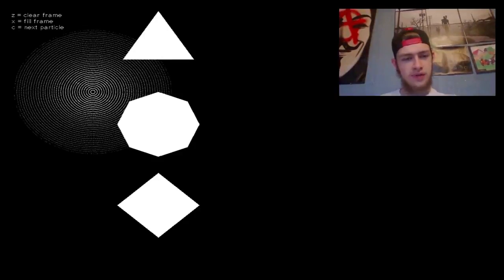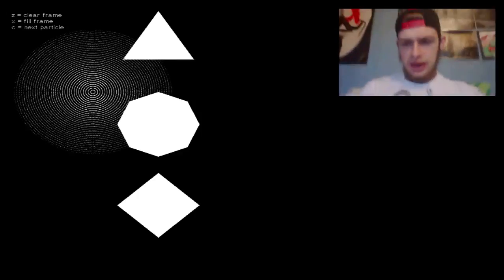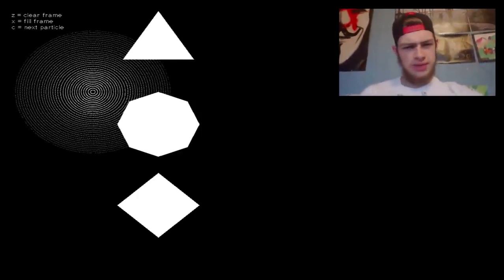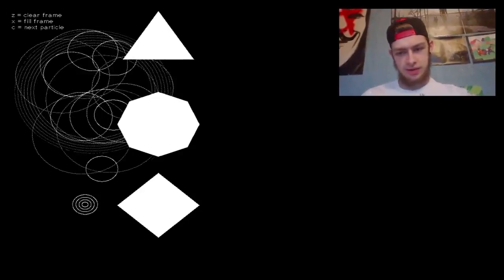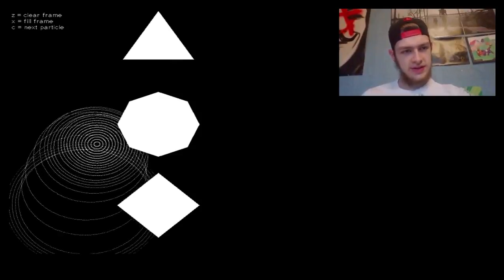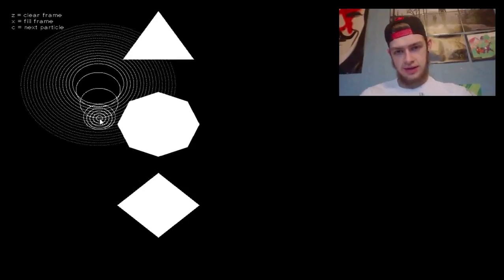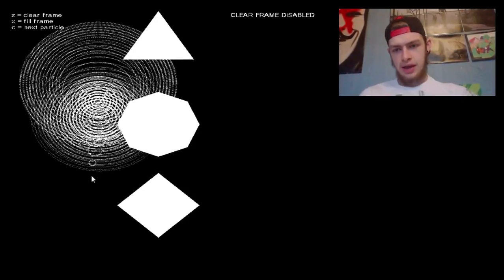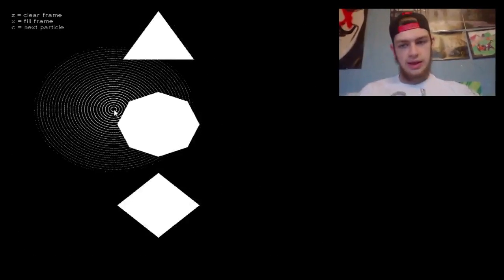SFML Particle Test thing (Code::blocks)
Just a little particle test, It was made from a little particle demo available on the SFML website (at the bottom of this